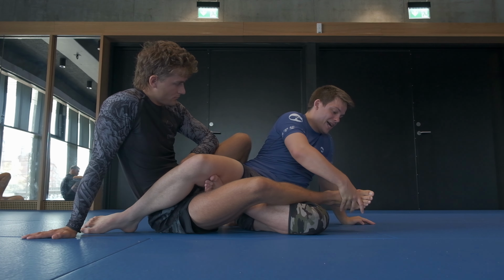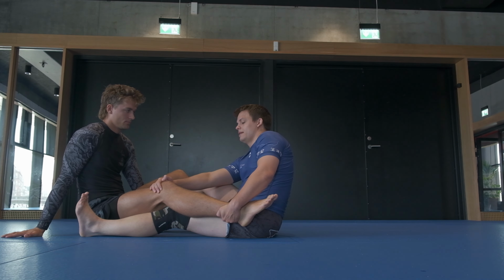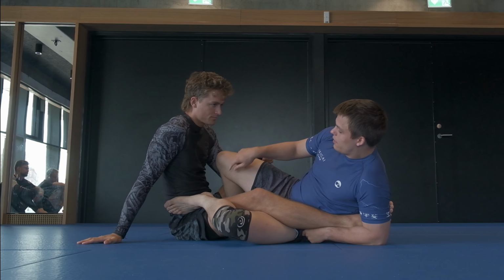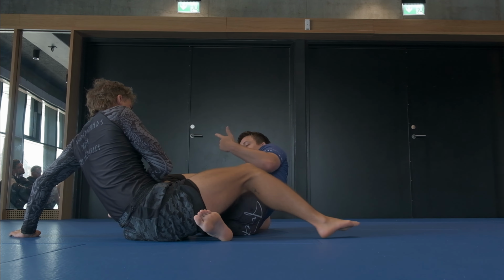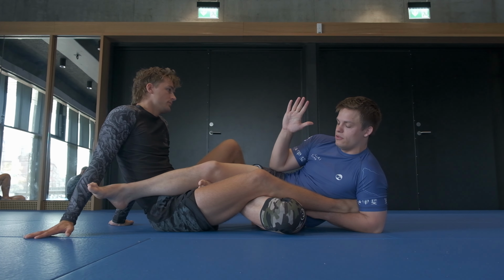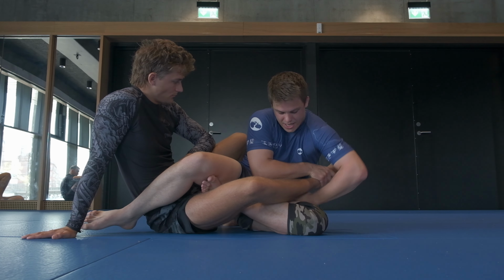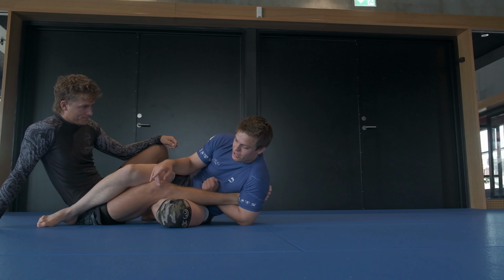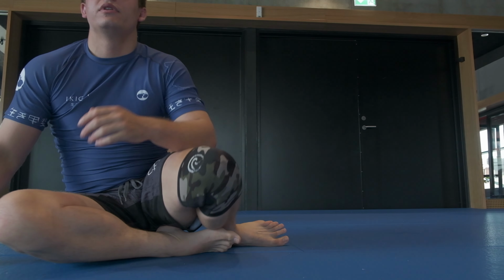The Butterfly Ashi Ankle lock explained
In this video, I go over a highly effective and IBJJF legal ankle lock variation, which happens to be legal at all belt levels.

The butterfly ashi style ankle lock has seen a lot of popularity in nogi and gi competitions lately, and the position certainly offers a lot of advantages when it comes to controlling and finishing the ankle lock. In this video, I go over a simple entry from the double pull situation, a practical drill to get into the position and finishing details from a standard position and belly down.